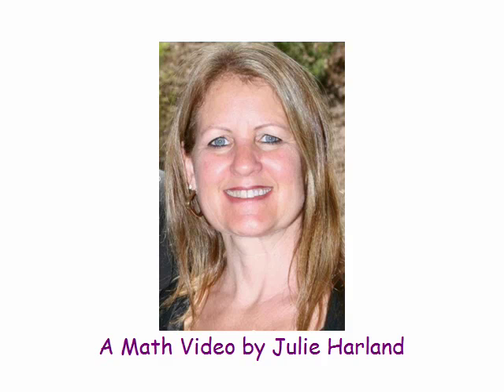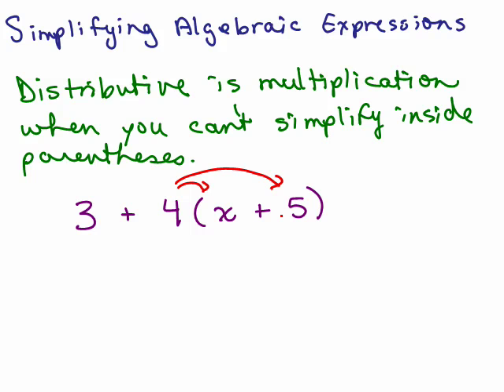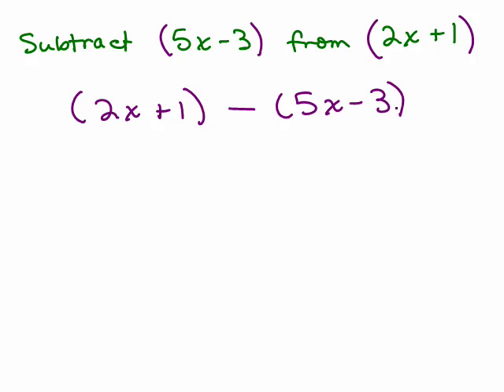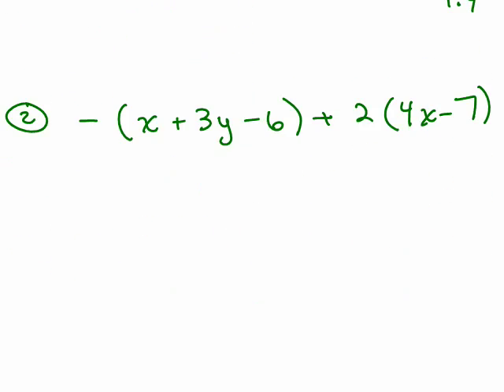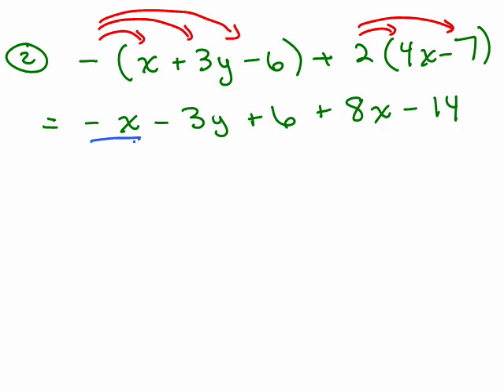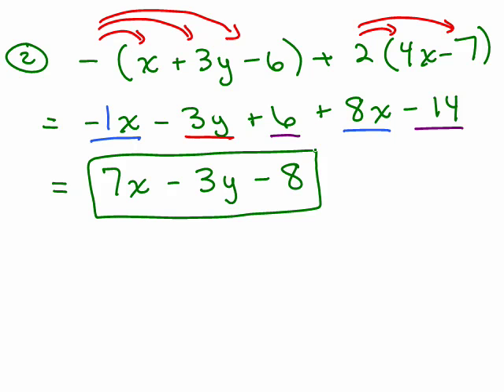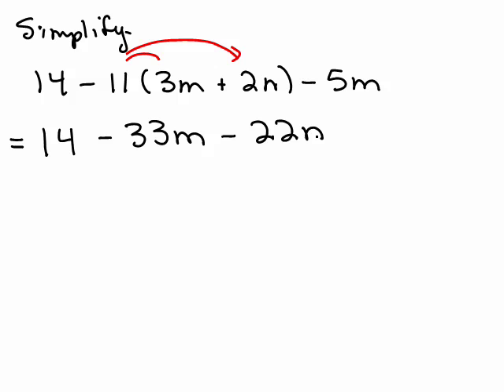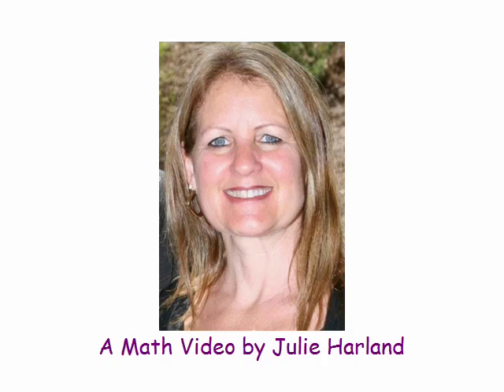Simplifying Algebraic Expressions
Explains how to simplify algebraic expressions by adding, subtracting, combining like terms, as well as using the distributive property